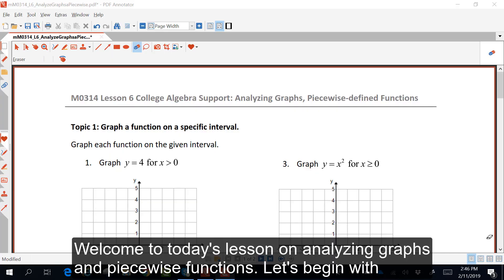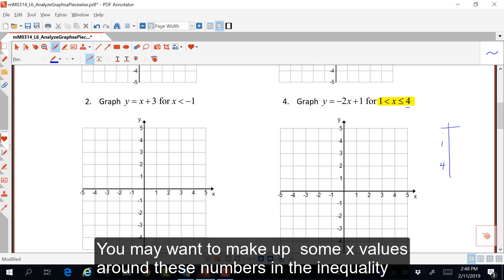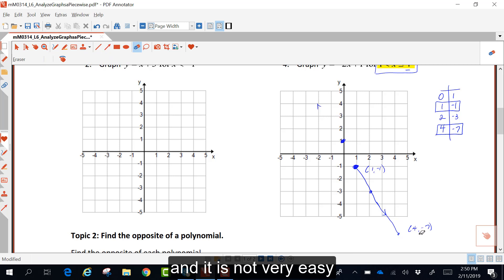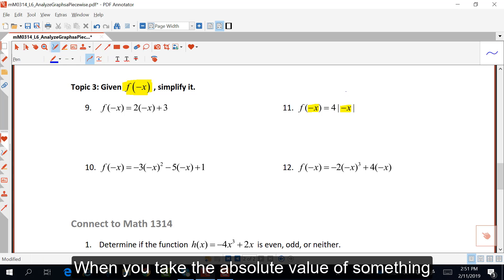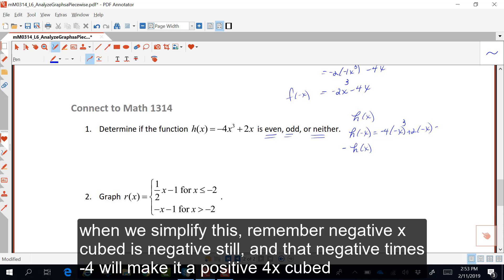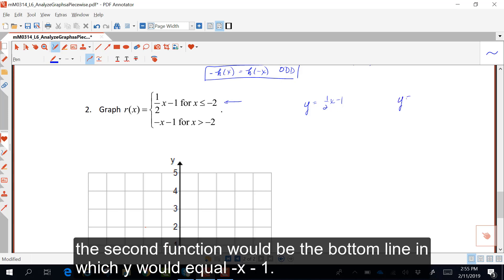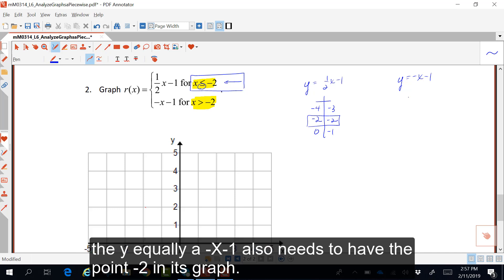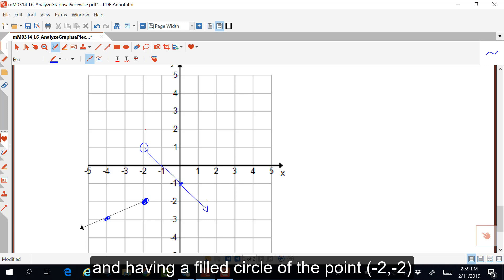prec0314ccL6AnalyzeGraphs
Professor Pattys Lesson supporting College Algebra by Anaylzing Graphs